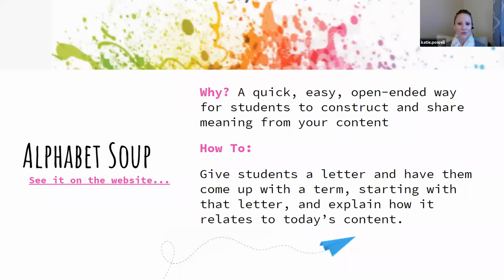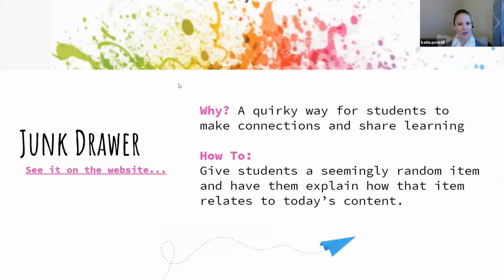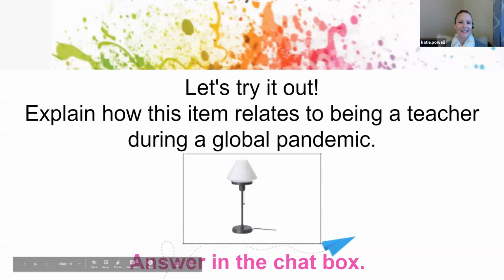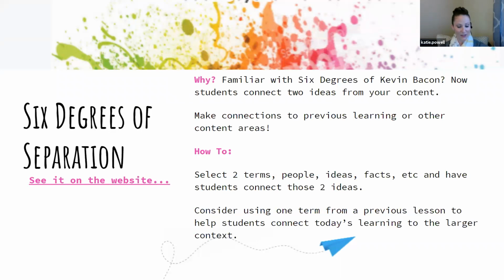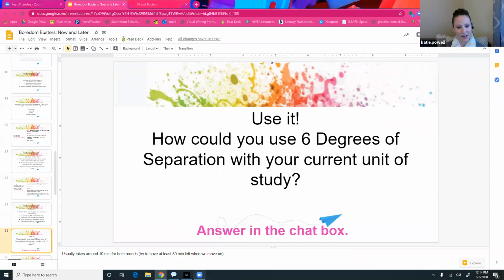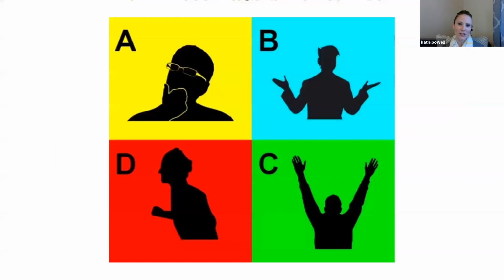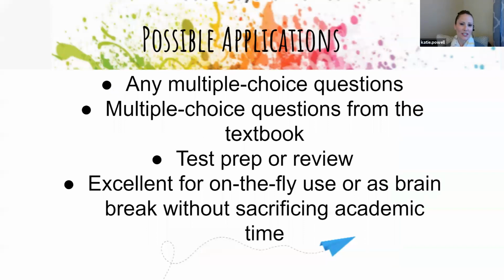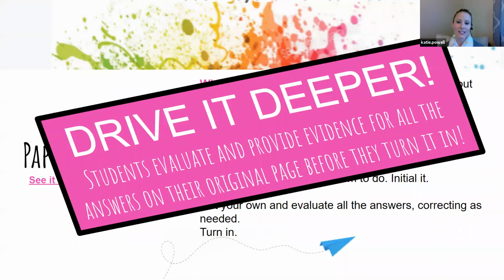Katie Powell, Boredom Busters: Now and Later, Safe at Home Virtual Conference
Katie Powell, Educator, Boredom Busters: Now and Later, Safe at Home Virtual Conference
Katie Powell is a 6th grade teacher and author of Boredom Busters, a collection of strategies that leverage curiosity and fun to engage students while driving learning deeper. These strategies are easily deployable in virtually any instructional setting without sacrificing teachers' already-limited time or money. Katie believes in respecting the expertise of teachers and shares her creative process so they can address engagement and depth in their classrooms within their own teaching styles and content.
Summary:
It's hard to think past what it takes to engage our students RIGHT NOW. That's OK. Participants of this session will learn novel strategies they can use with no extra preparation right now in their virtual settings. But someday we will get to welcome students back to our physical classrooms. These strategies work equally well in any classroom setting, whether virtual or physical, digital or paper. As a special bonus, participants will also get to fill their toolboxes with strategies that will be perfect for engaging our students in meaningful learning in genuinely fun and active ways when we do finally get them back in person, perfect for building community with our students next school year while still learning in deep, meaningful ways.

Sneak Peek from the chat box:
“Great mix of practical high value strategies!”
“Lighting up new ways of teaching.”

Felser develop PAGS® (Profile Assessment and Goal Setting), an innovative online profiling and progress monitoring tool for all learners who need help to achieve their expected level. This digital communication platform enables skill development in neuro-diverse learners aged 5-25 with social communication difficulties, related to social, emotional behavioural and cognitive functioning.